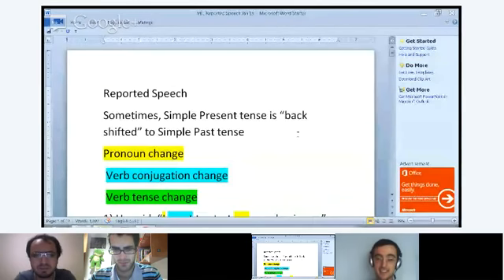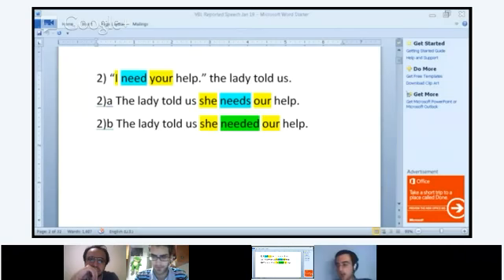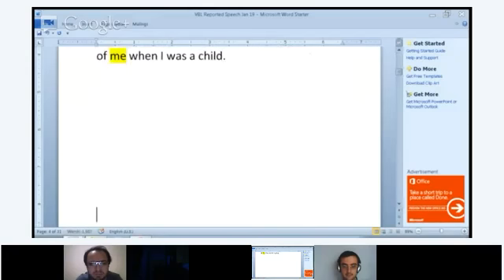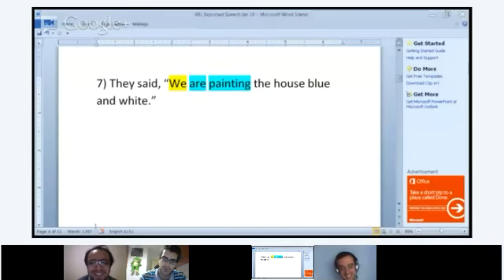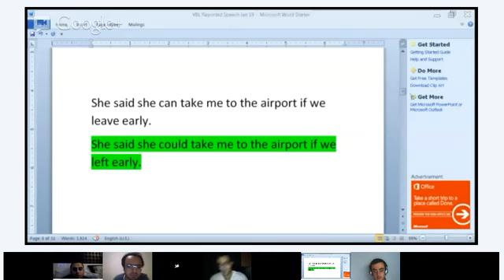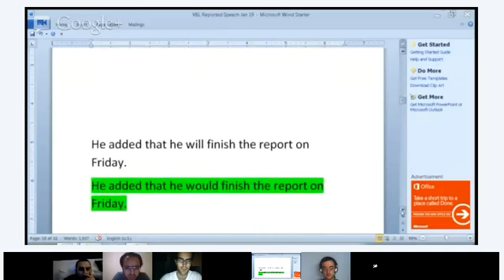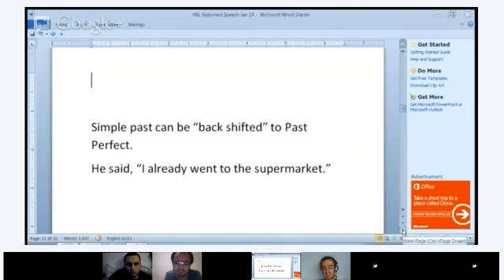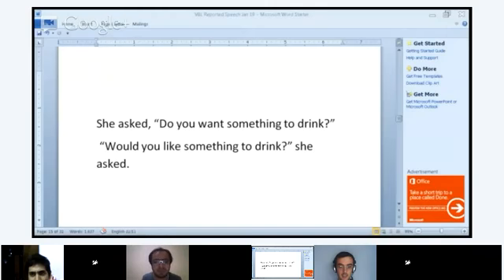Grammar - Geoff (English class)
We are going to use a "hands on" method of learning to develop our grammar! We will practice changing direct speech into reported speech.